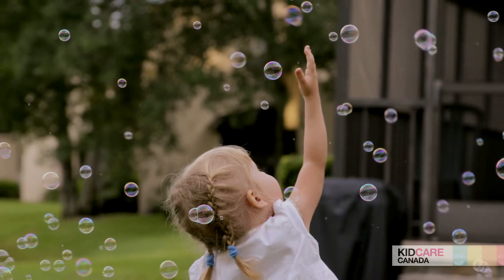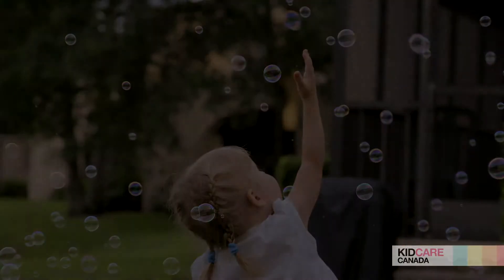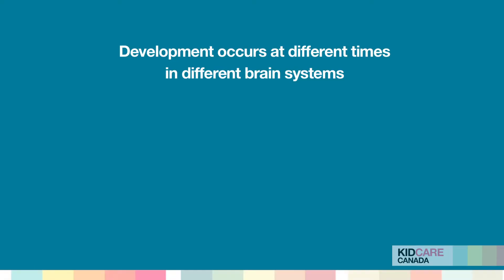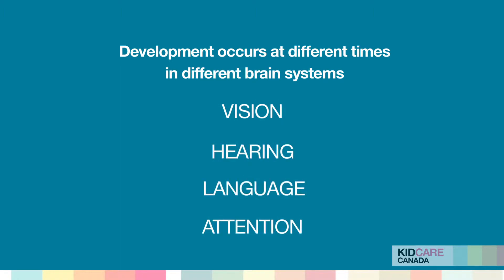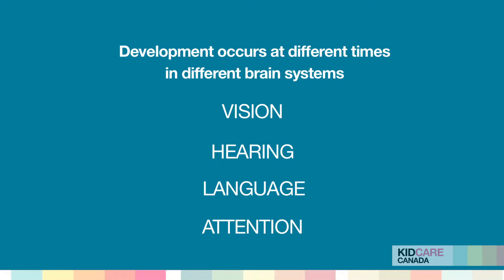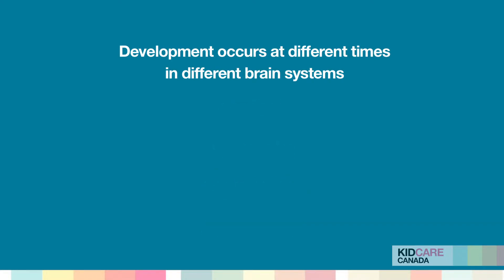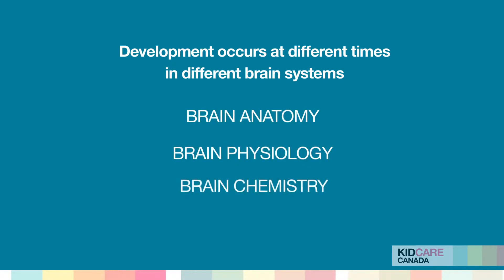Your Child's Brain - What Every Parent and Caregiver Needs to Know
Input From the Environment Shapes the Brain

In children’s brains there is a process of pruning that occurs at different times in different brain systems such as vision, hearing, language, and attention.  It’s a mechanism that shapes the form of the brain, and it depends on input from the environment.
Experience Builds the Brain Through Neuroplasticity

The input that children receive really matters. Environmental input leads to changes in brain physiology, brain anatomy, brain chemistry and gene expression.

Featuring:
Dr. Helen Neville